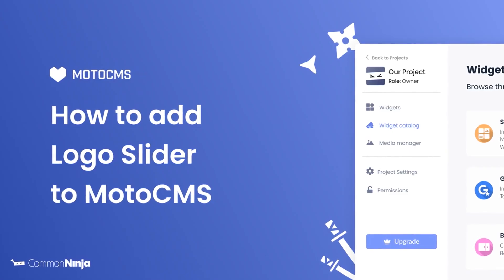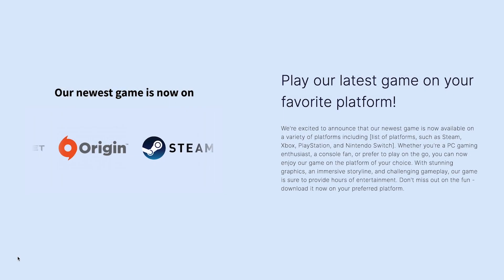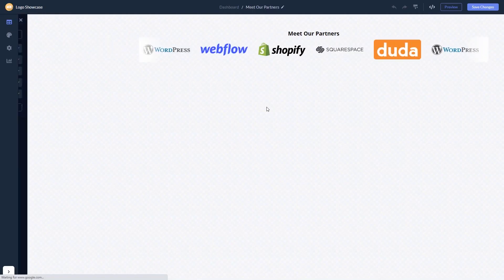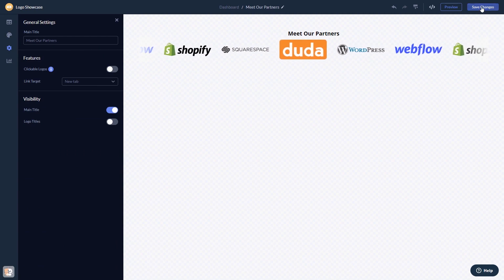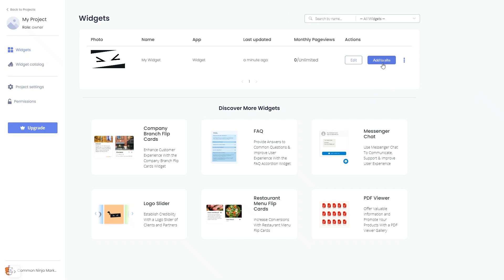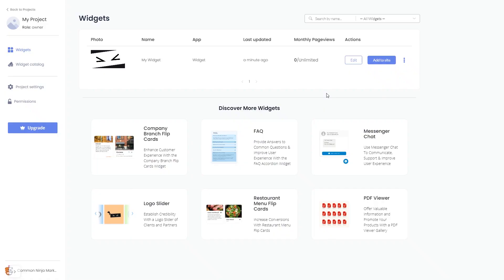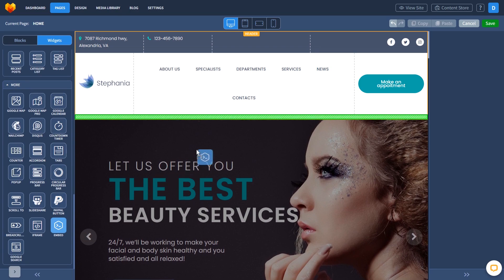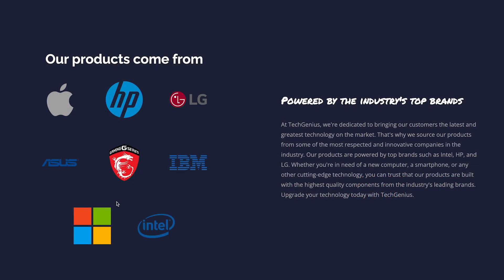How to add a Logo Slider to MotoCMS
Common Ninja’s Logo Slider widget allows you to display the logos of your clients, partners, sponsors, and other companies that you work with on your website. With it, you can establish credibility and trust, define the company’s focus and enhance your website’s design.

Video Timeline
00:00 About the Logo Slider widget
00:24 Creating Logo Slider widget
00:35 Editing the Logo Slider widget
01:06 Adding the Logo Slider widget to MotoCMS

The Logo Slider widget for MotoCMS has a wide variety of customizable features, including:
- Two layout options
- Hover effects
- Carousel direction & speed
- Clickable logos